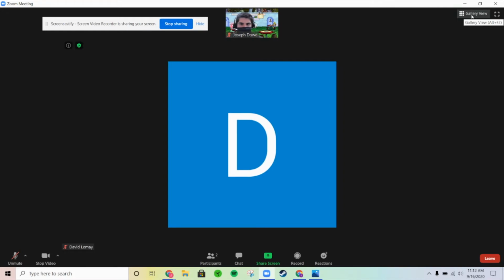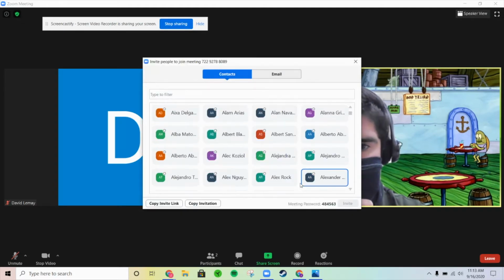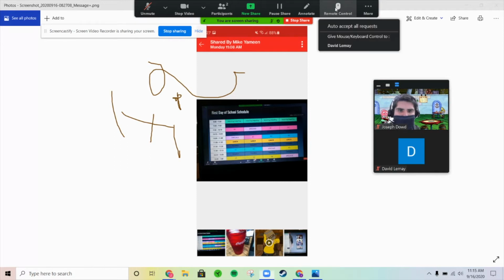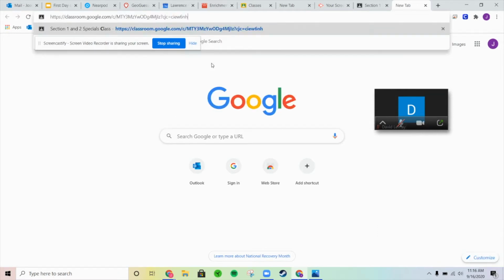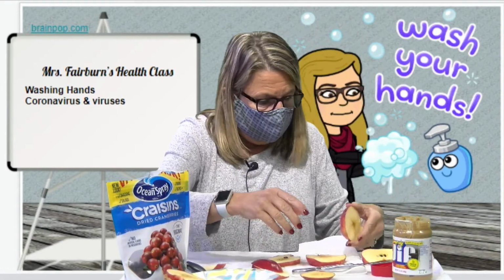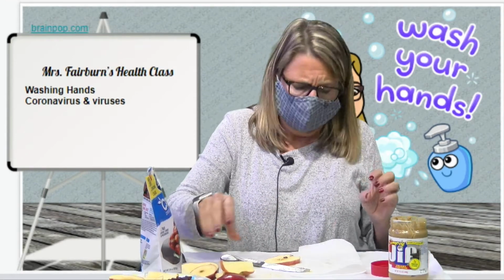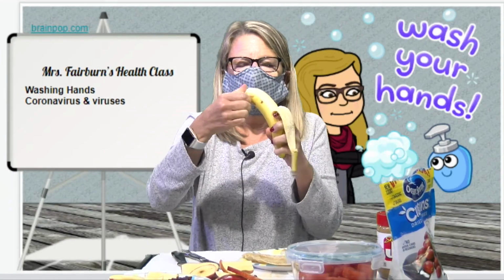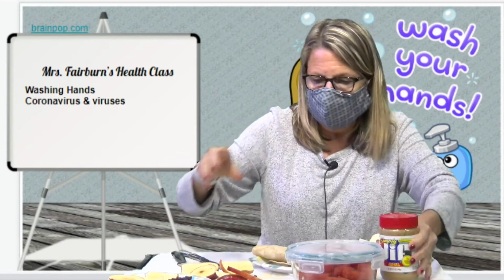Arlington Enrichment TV - #2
More fun ways to learn online from the Arlington Middle School.